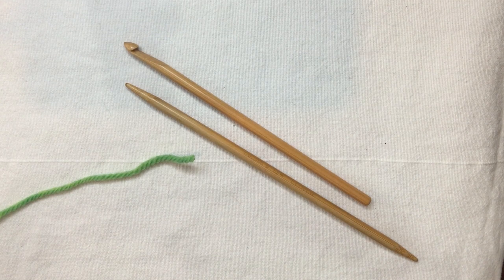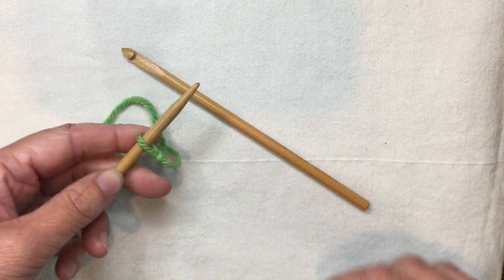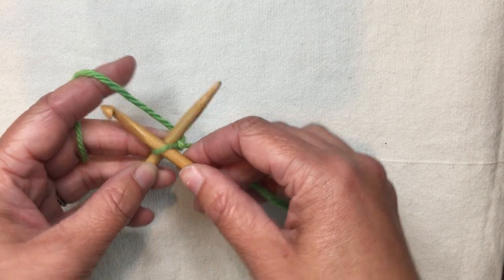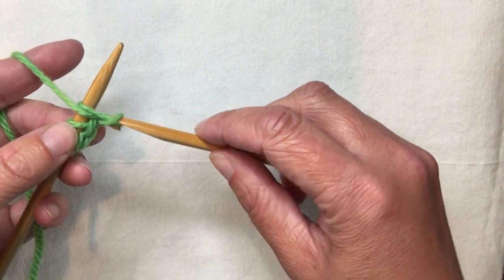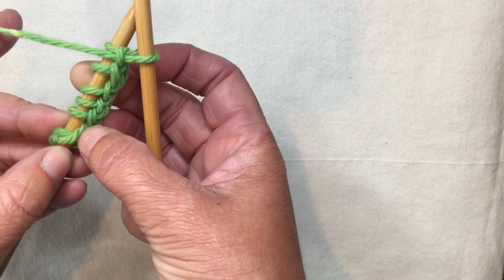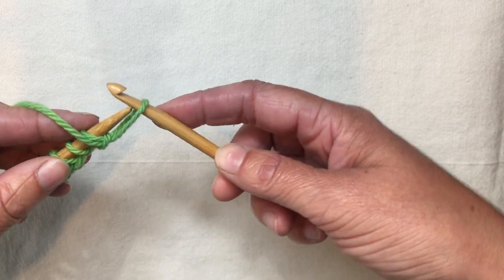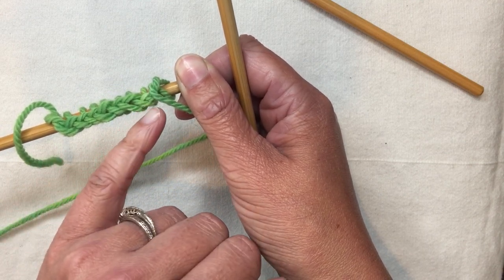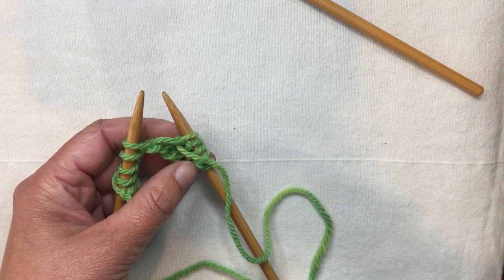Chain Cast On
Demonstration of the Chain Cast On which uses a knitting needle and a crochet hook. This can be used as a provisional cast on, or is a good all-purpose cast on with the added benefit of matching the look of the Chain Bind Off.